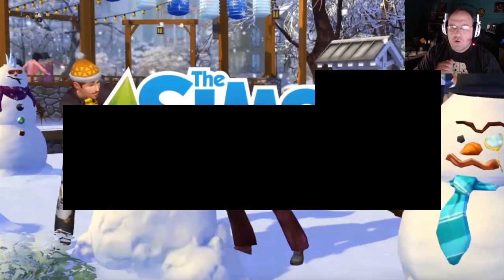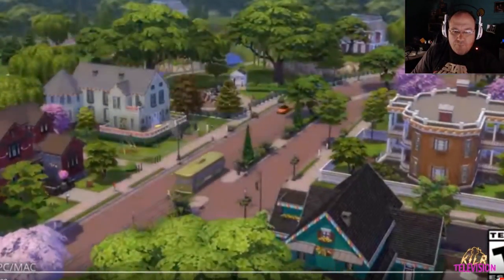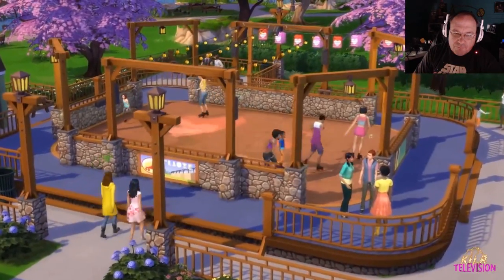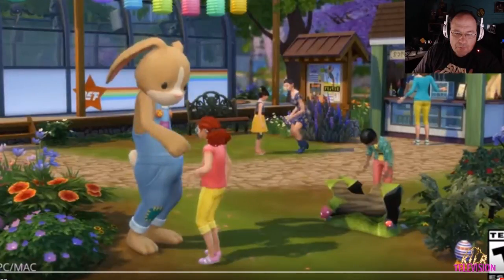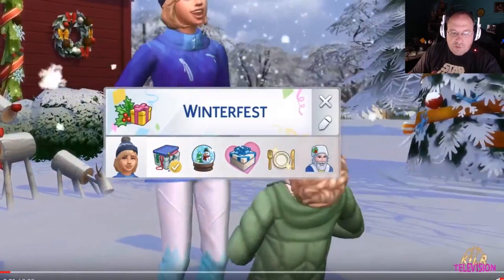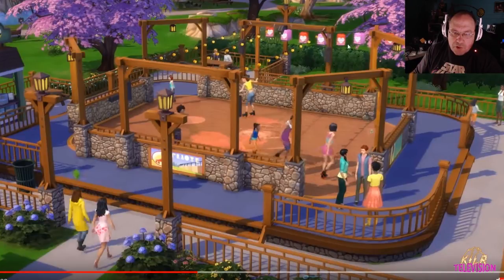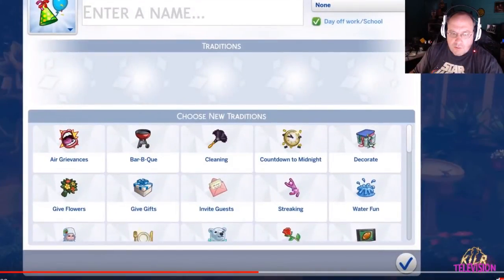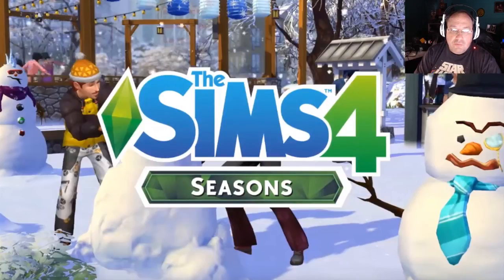Checking Out The Sims 4 Seasons Holiday Trailer || Shep Rambles s01e06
Let's get ready to ramble some more about The Sims 4 Seasons! A new trailer is out that focuses on the holidays. Will it be a big deal or just the same 'ol same 'ol like in The Sims 3? Let's check out the trailer and do a bit of analyzing. Of course, rambling is always encouraged in the comments below.